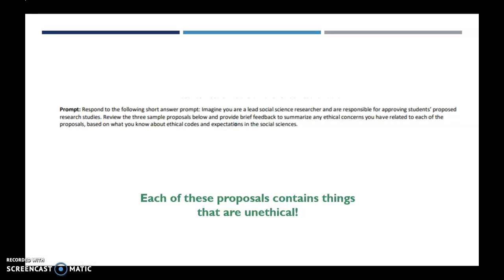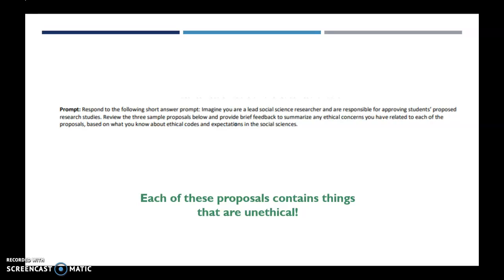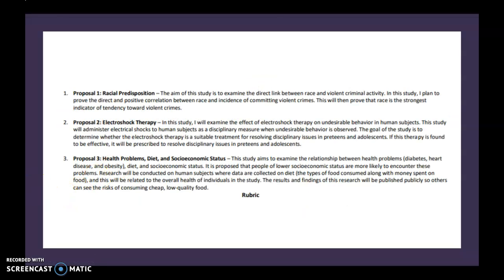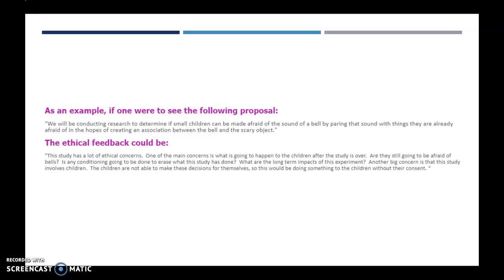2 2 Short Answer on Ethics